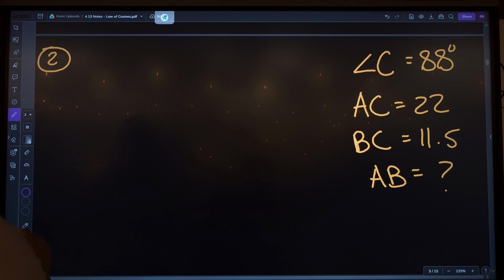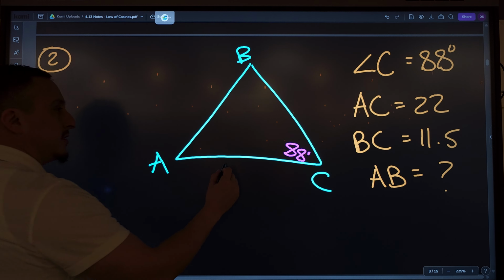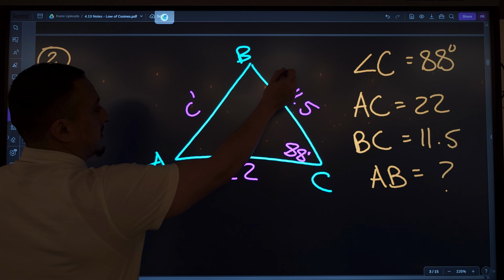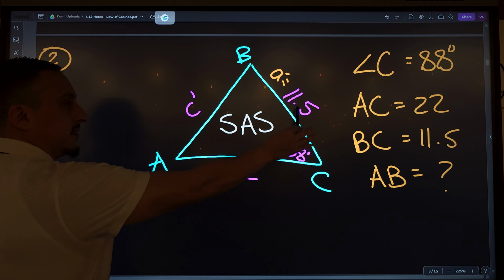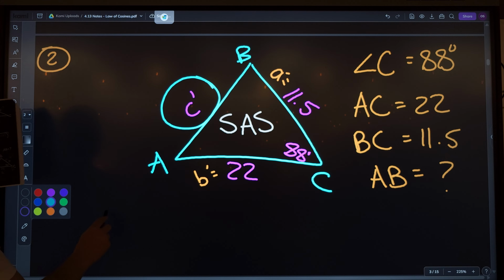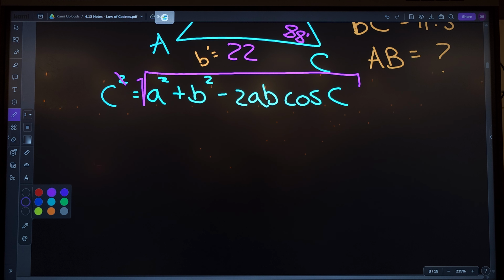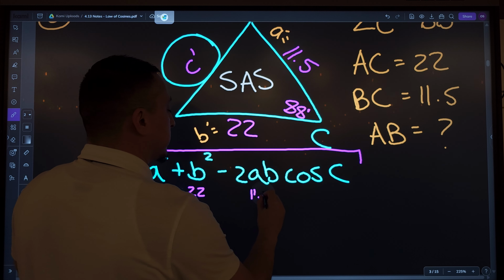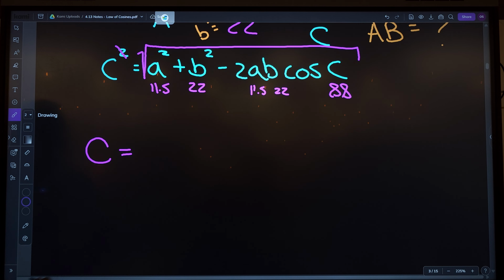4.13 - Law of Cosines - Missing side - Example 2